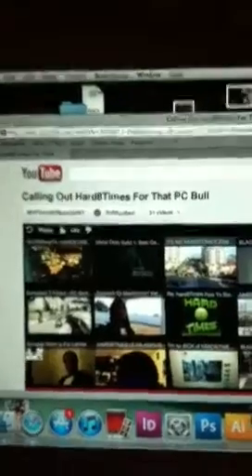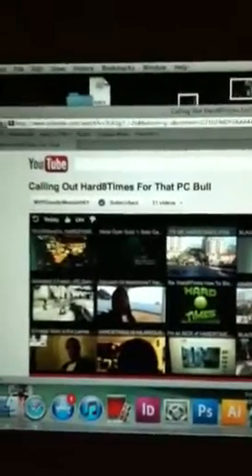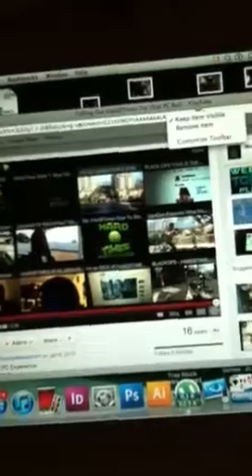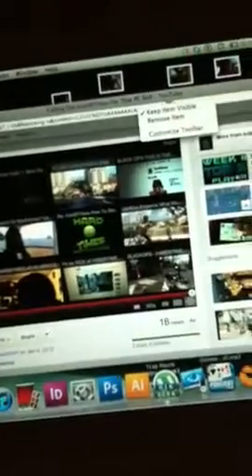MacBook trouble helpppp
Computer is stuck in scroll mode